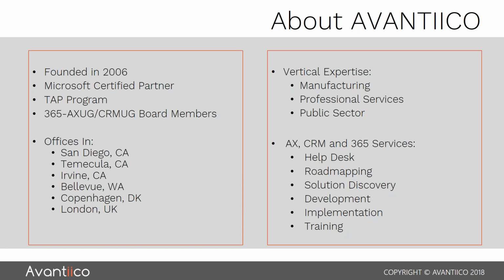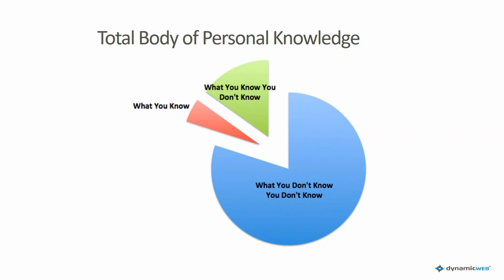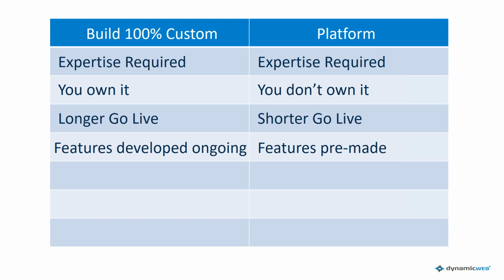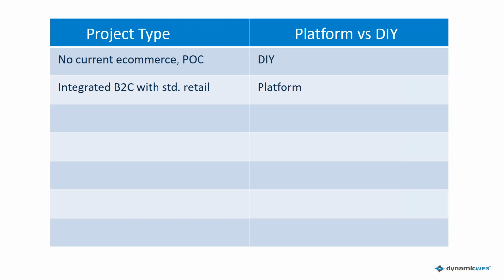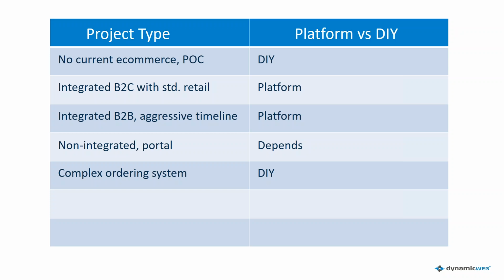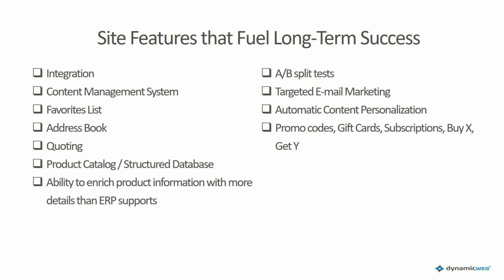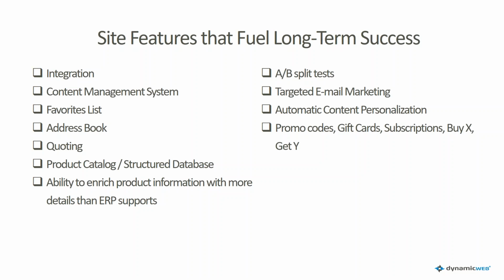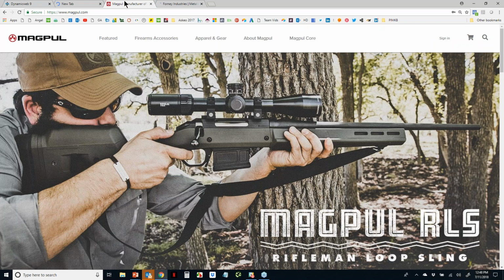How to choose eCommerce platform for SMB?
When it comes to ecommerce, the possibilities are endless, which is a good and bad thing.

Whether you are just now embarking on digital transformation, or are looking to optimize what you have in place, the unavoidable fork—in-the-road is whether to build from scratch or to utilize a platform.

If you are evaluating a new ERP software or want to upgrade Microsoft Dynamics AX to Dynamics 365, don’t hesitate to contact our specialist today